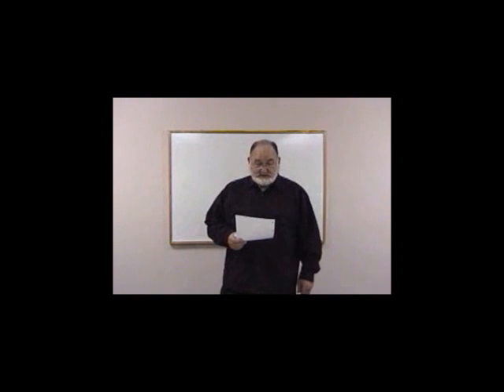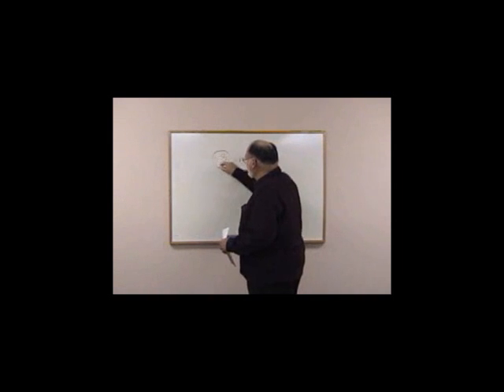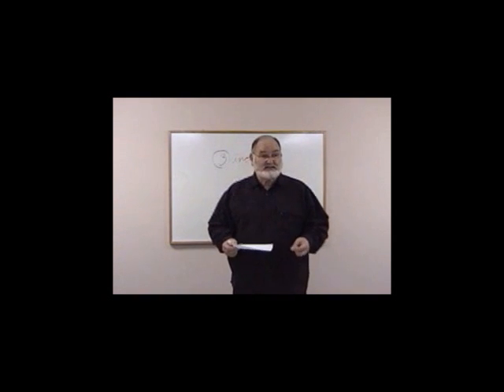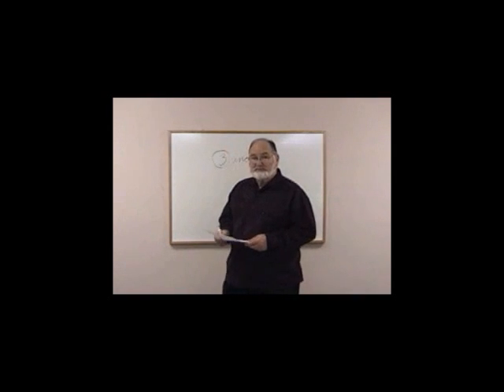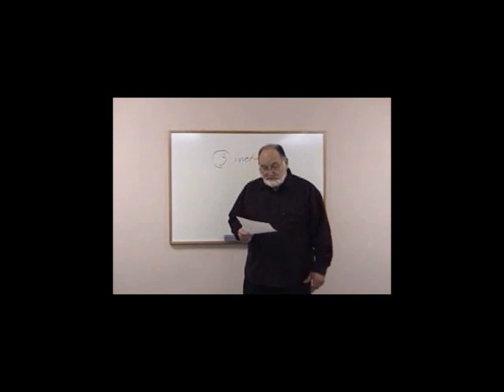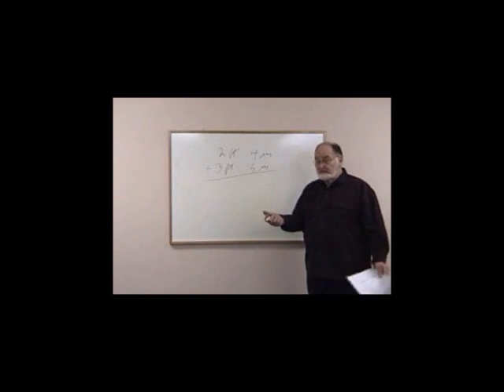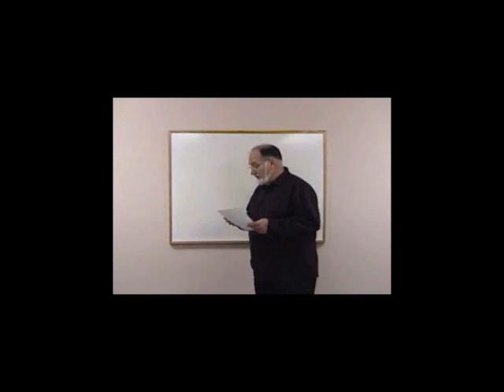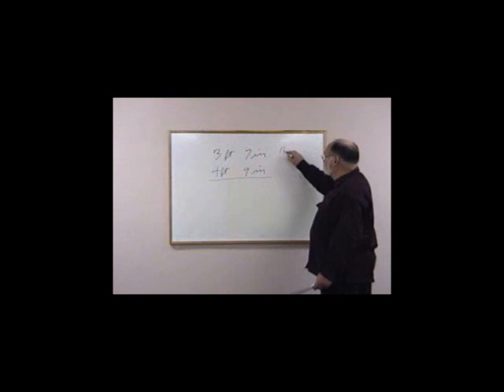Sample Lesson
mathematics lesson